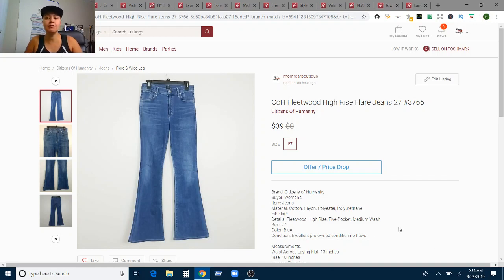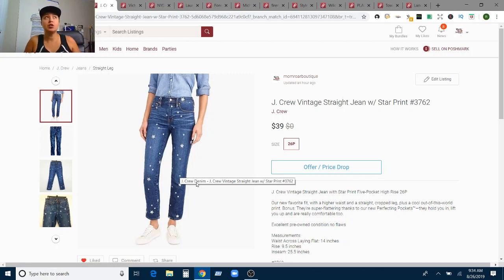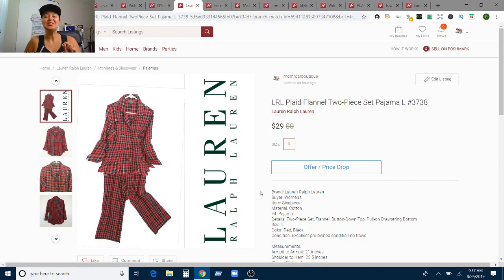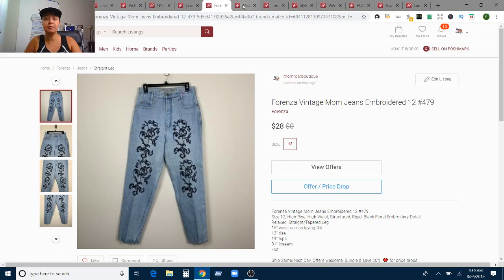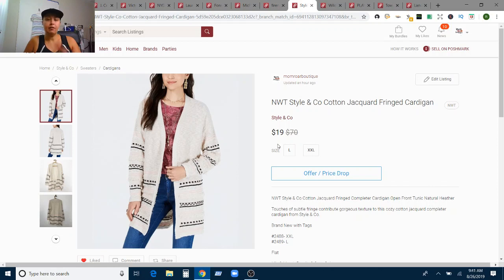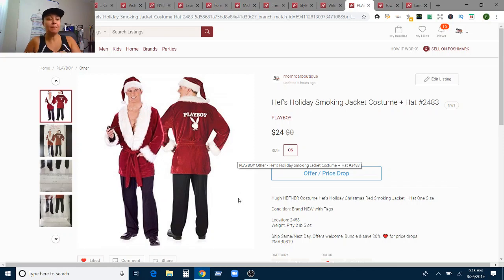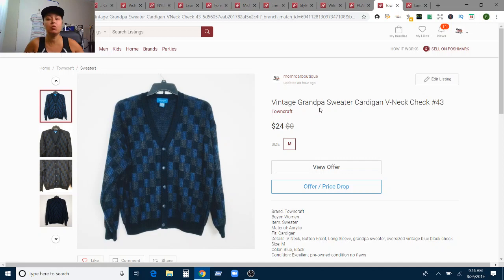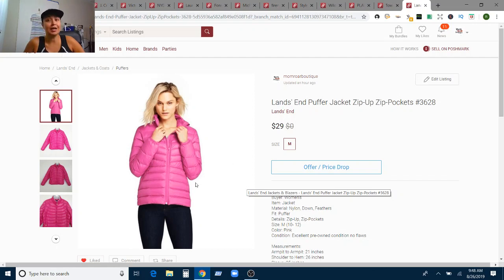What I Listed Thrift Haul 15 Noteworthy Items to Resell on eBay Poshmark & Mercari